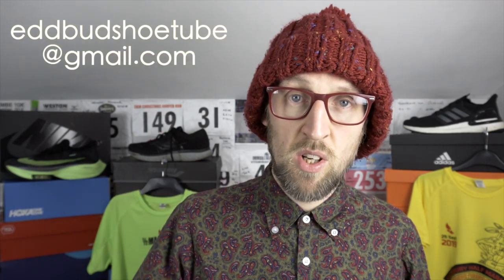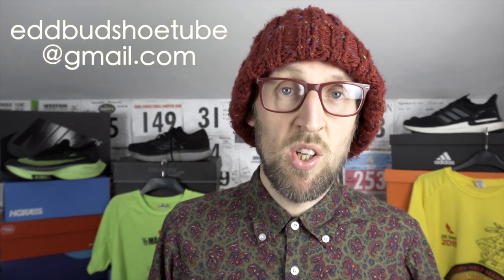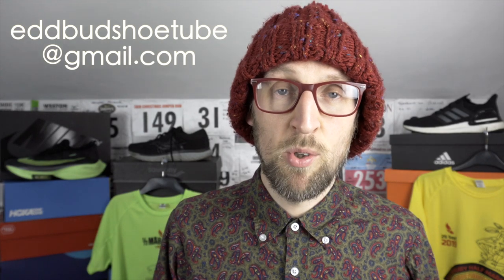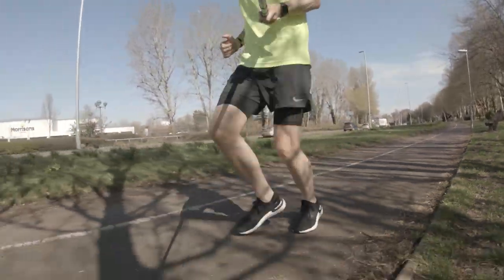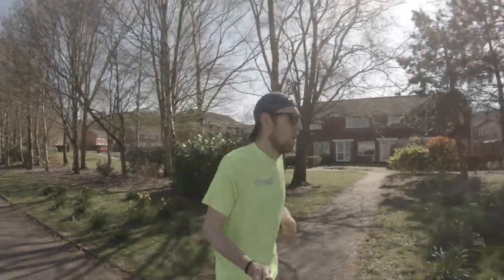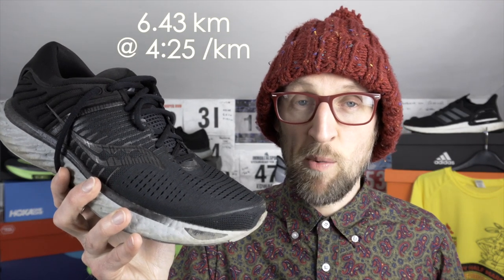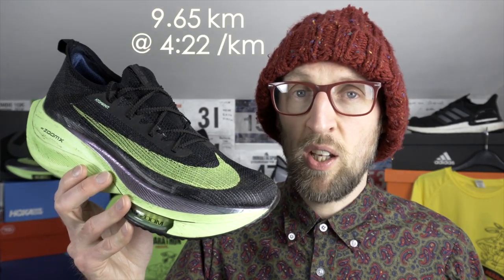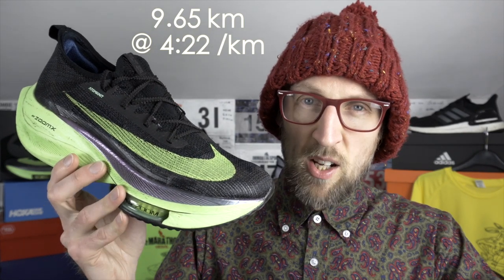Half Marathon Training Vlog | New Balance Fuel Cell TC | Youtuber Q&A | Alphafly Next% | eddbud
Training in the Nike Alphafly Next %, Saucony Triumph 17, Adidas Ultraboost 20
Question and answer session with the Forest of dean runner / The FOD Runner & Run like heller's Emily Heller.
Half Marathon Training Details.

Today i have a quick Q+A session with two youtube buddies.
I ask the viewers for their videos and photos of wear and tear on their Nike Vaporfly Next% after 50 to 100 miles.
An update on forthcoming shoe reviews on the channel in the next week.